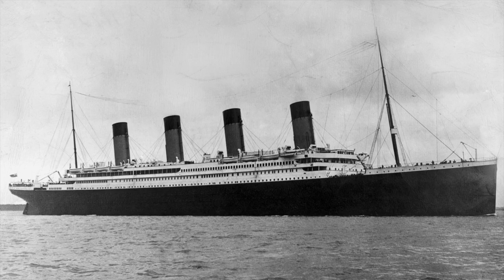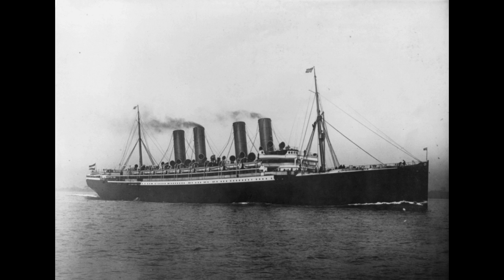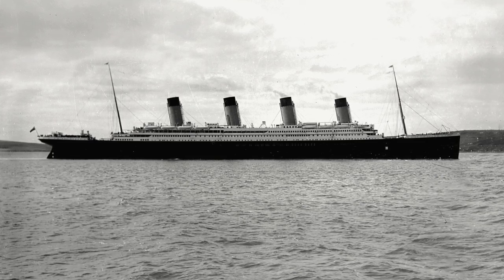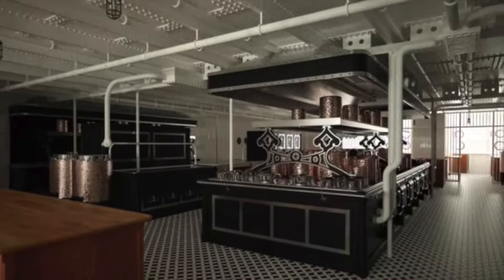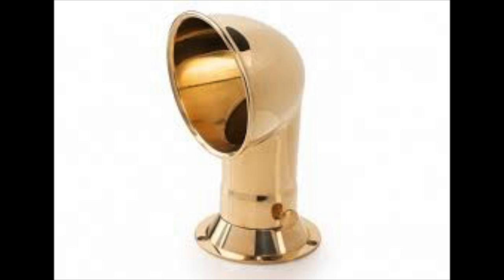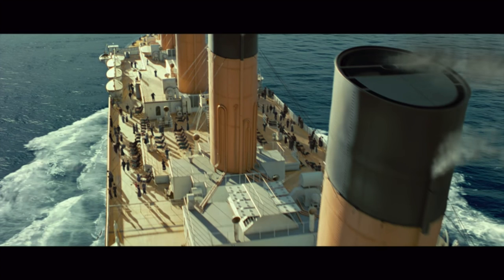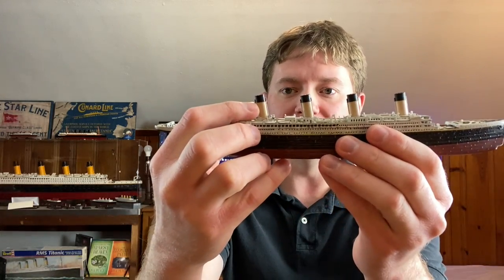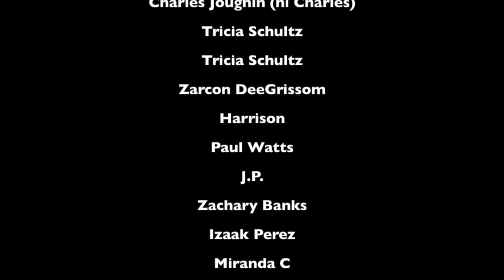Was Titanic's 4th Funnel really a Fake???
In this video we discuss the Titanic's 4th funnel and we try to figure out if the Funnel was really fake or if it served a purpose.

Tales of the Protectors book series!

Samuel Pence
Charleston WV
25375